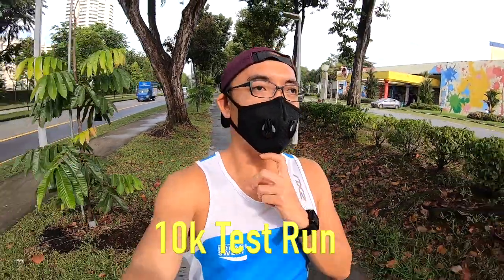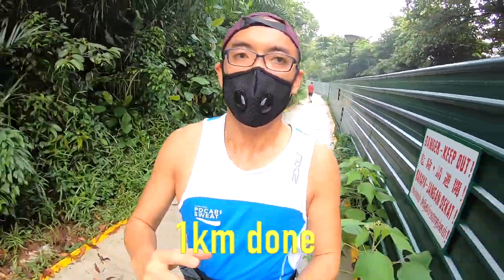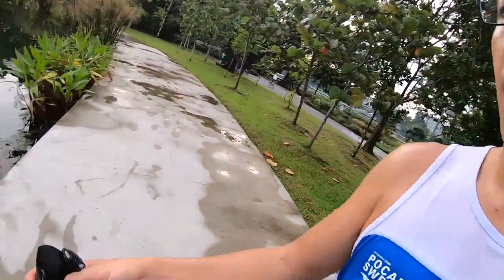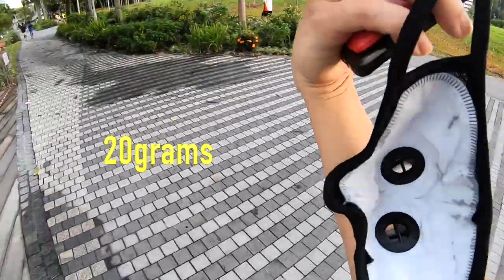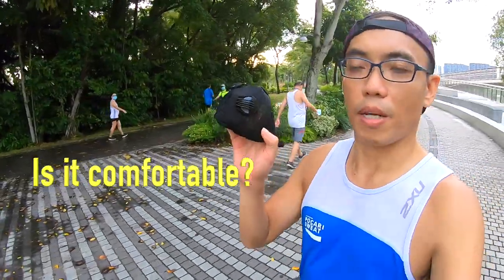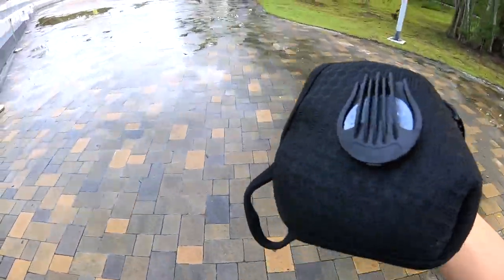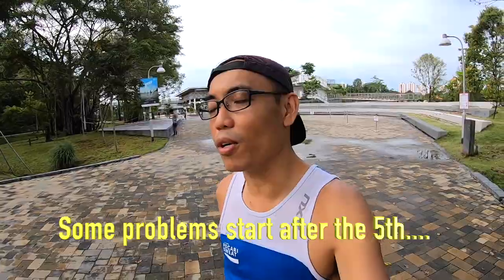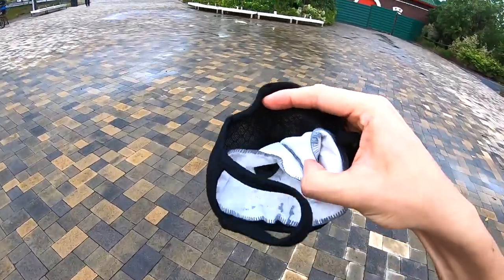Running 10k In A SPORTS MASK // How Does It Feel?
This is my first time running in a mask design for sports like running and cycling. Sports masks are in huge demand right now and the recently released Under Armour Sports Mask was sold out in less than an hour.

To be able to test it thoroughly, I did a 10k run in it. This is an N95 PM2.5 mask designed specially for active users.

for sending me this mask from the UK to try out.

How does it feel to run in a sports mask? And how does it stack up against running other the cloth and surgical masks? I will do a review of this mask in this video.

Easily the best Youtube tool that has helped me to grow. Try it for free!